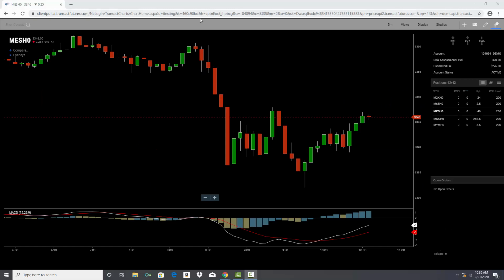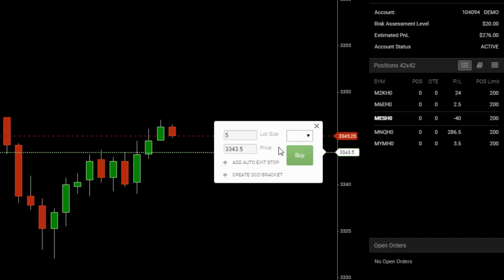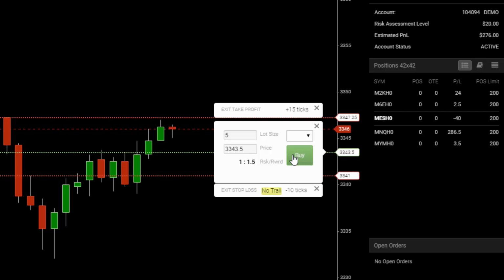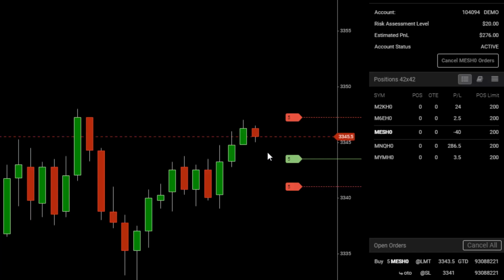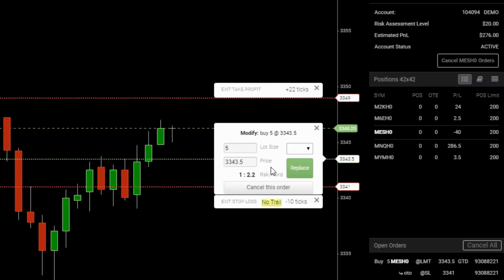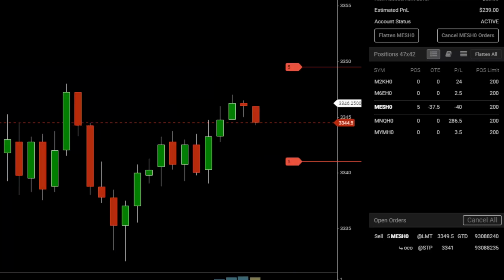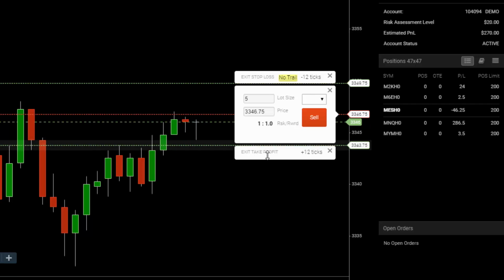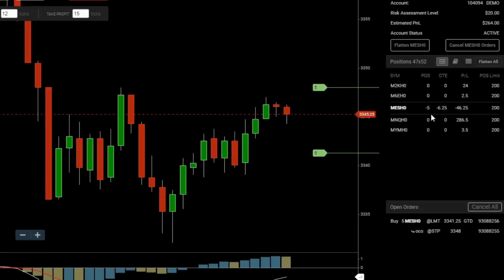Establishing a Position with a Server Side Bracket Order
Placing Entry Limit Order, Profit Target and Stop Loss Simultaneously as an OCO.
OCO stands for Order Cancel Order (OCO). OCOs are instructions for the cancellation of one order if the other order gets filled, usually in the form of a profit target and stop loss. Once one of those orders are filled the other order is automatically cancelled. In this video we demonstrate how to place an order to enter the market and simultaneous send a bracket around that order in the form of a profit target and stop loss order.

There are three parts to this trade. The first is sending a limit order to the exchange in the form of an OTO (discussed the previous video #6). The second is once the limit order is filled it triggers two orders being sent to the exchange, the profit target and the stop loss - the OCO. These two orders are connect with OCO instructions which are saved server side. The third step is once one of these two orders gets filled the other is automatically cancelled. The result is a completed trade and no working orders.

The instructions for both the OTO and OCO are held server-side (not client side). This provides an advantage by freeing the trader from the screen -- you can log out and your OTO and OCO instruction are still active.

When establishing positions, OCOs can be applied to market orders, limit orders or stop orders. ATpro™ provides traders with the ability to choose order entry methods.

ATpro™ makes it easy and intuitive to place a trade anywhere, anyplace, anytime and on any device. The data and transaction feeds are extremely fast and reliable.